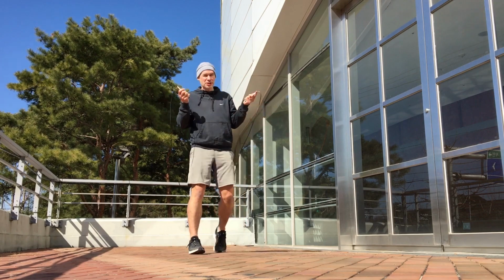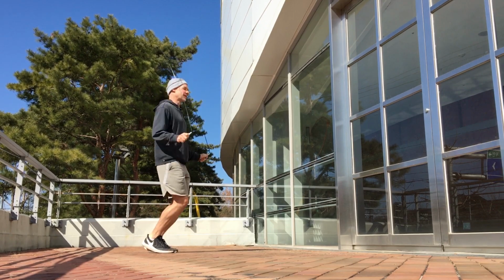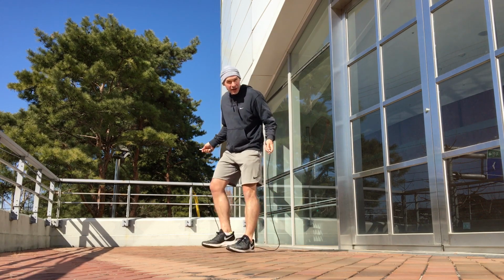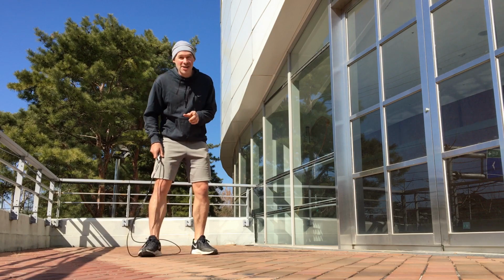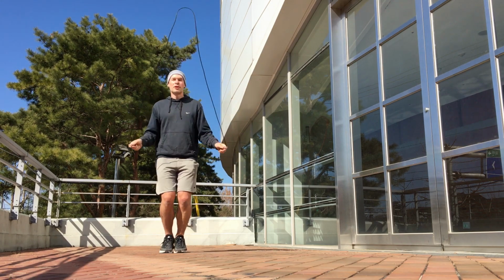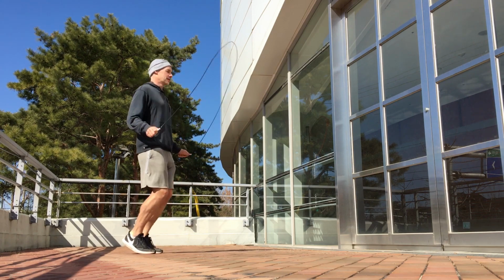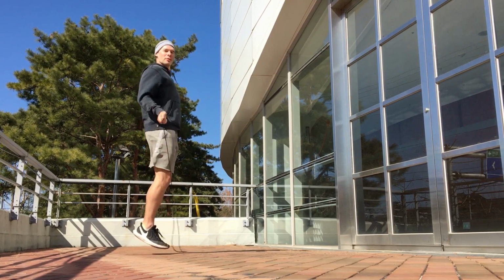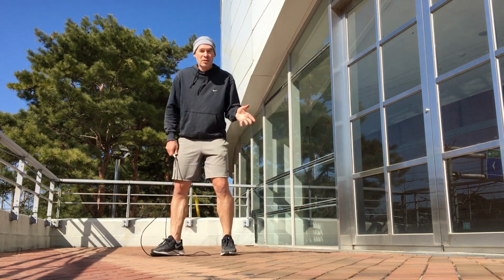Boxer Skip for Beginners tutorial video: Jump Rope like a Boxers - The Rear Toe Tap